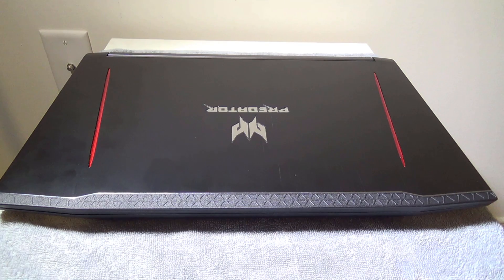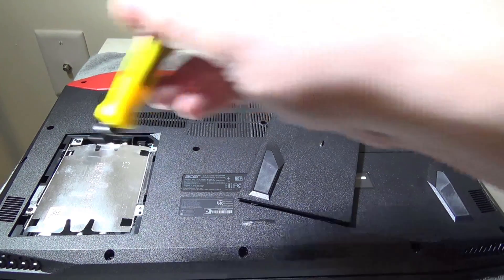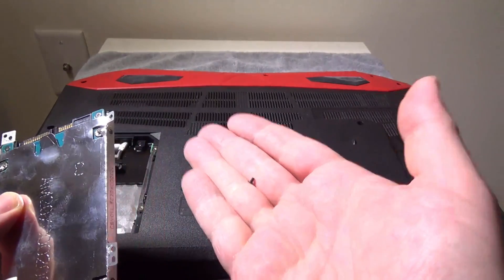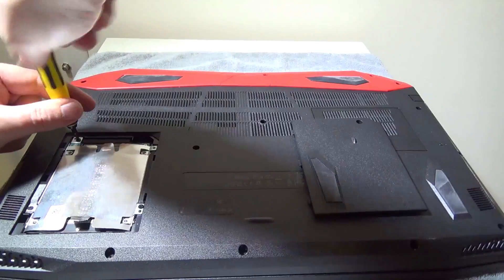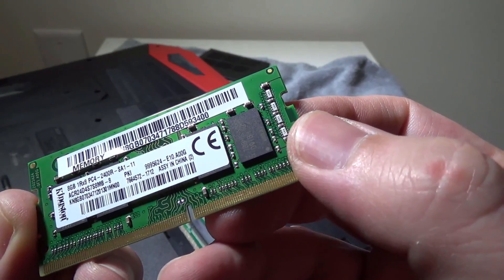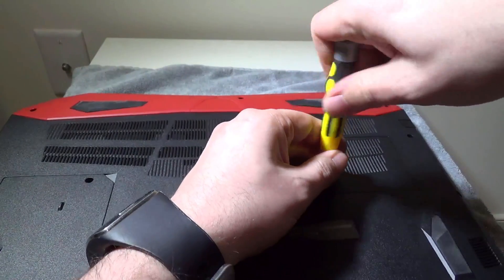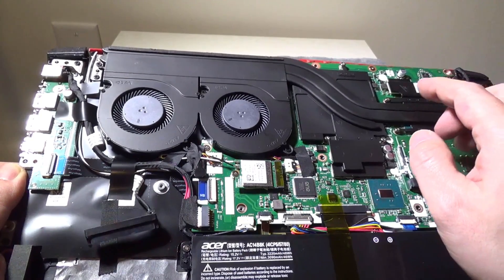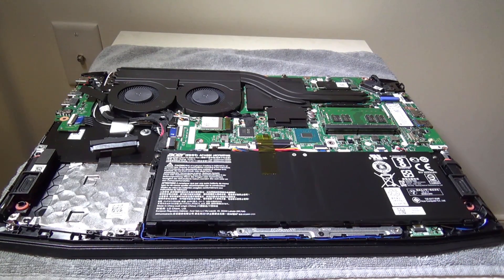Acer Predator Helios 300 Gaming Laptop • How To Add a 2nd HDD and Upgrade RAM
Get the Acer Predator Helios 300 Laptop HERE
Amazon US
Amazon CA
Amazon UK

Seagate FireCuda Gaming SSHD 2TB SATA 6.0Gb/s 2.5-Inch Notebooks / Laptops Internal Hard Drive (ST2000LX001)  HERE
Amazon US
Amazon CA
Amazon UK

REMEMBER:  After you install the hard drive you have to go to Windows Settings, then Disk Management and create a partition (and format it) on the new hard drive you just installed once you do that it will show up in "My PC" (Windows Explorer)

Acer Predator Helios 300 Laptop Specs

7th Generation Intel Core i7-7700HQ Quad Core Processor (Up to 3.8GHz)
NVIDIA GeForce GTX 1060 with 6 GB of dedicated GDDR5 VRAM
16GB DDR4 Memory & 256GB SSD
Aggressively Designed Metal Form Factor
Dual-Fan Cooling

Appreciated

Luke